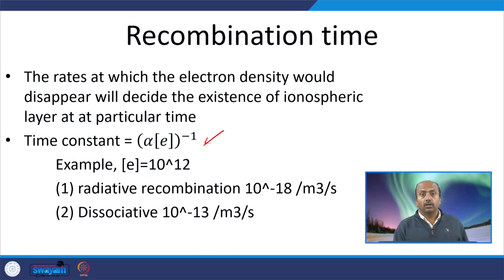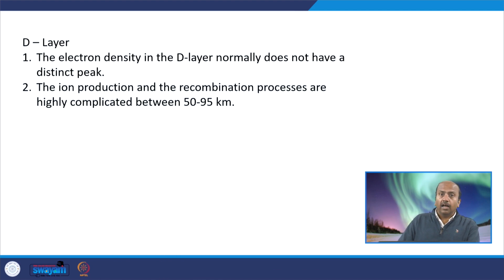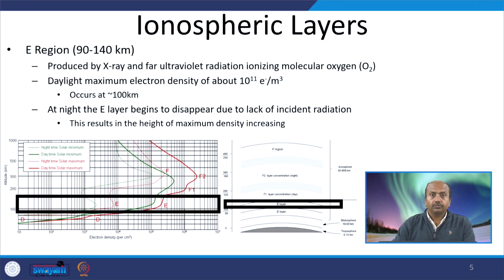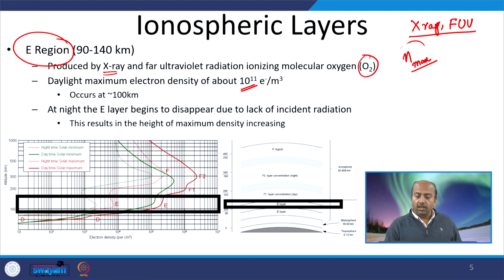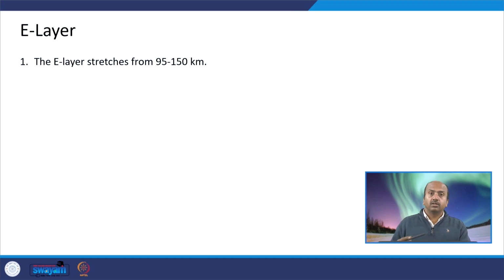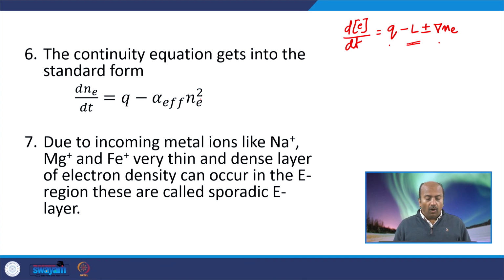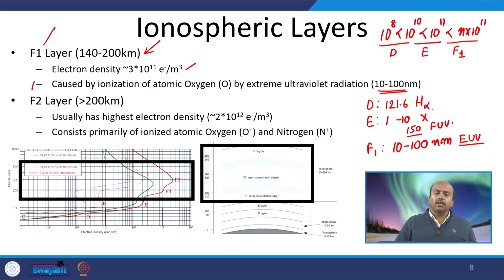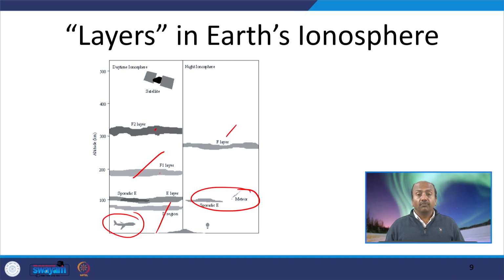Lecture 37 : Ionospheric Layers | Prof. M.V. Sunil Krishna IIT Roorkee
In this lecture we will  have a detailed view of Ionospheric layers.